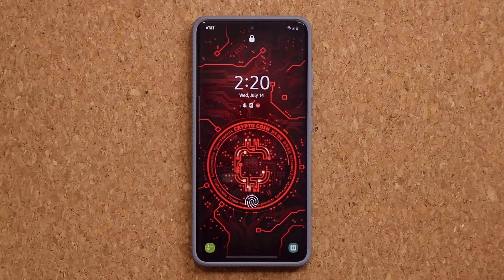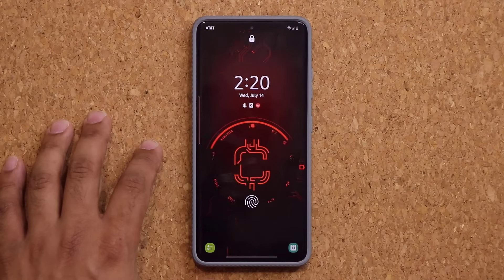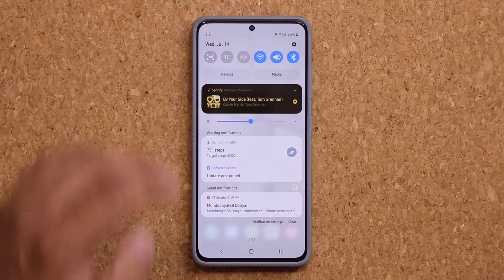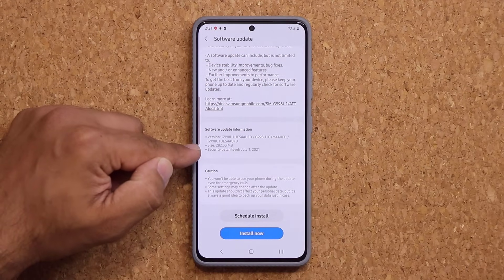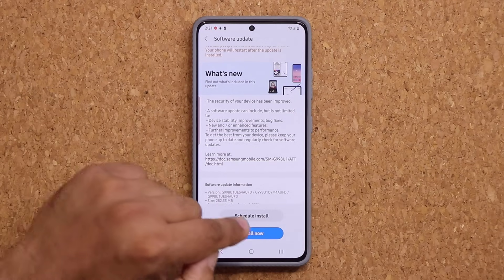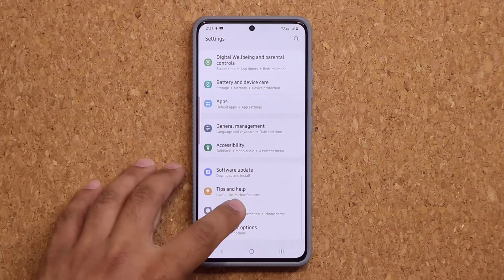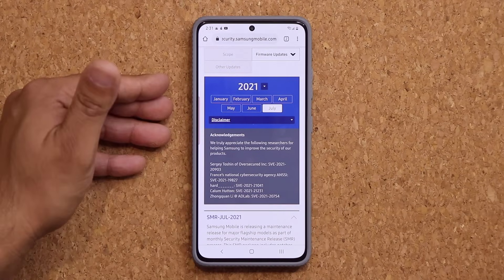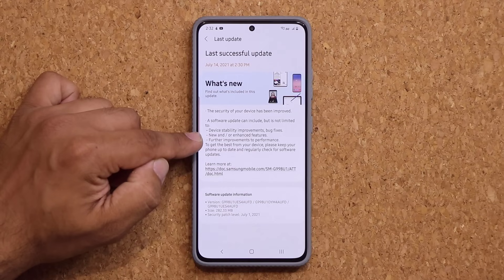New Software Update for Galaxy S21 Ultra (One UI 3.1, 3.0, 2.5) - What's New?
New software update has just hit the Galaxy Note S21 Ultra and S21 Series. This update is available for One UI 3.0, 2.5 and 2.1 so everyone should get it sooner or later based on region.

Let's dive.

Companies can send product to the following address:

Attn: SAKITECH
135 S Springfield Rd. Unit 681